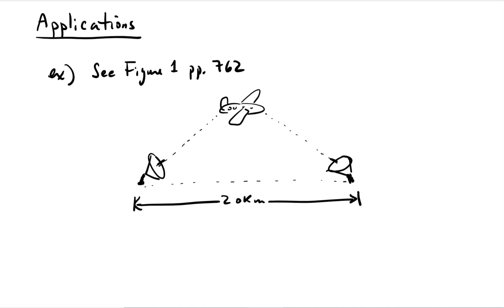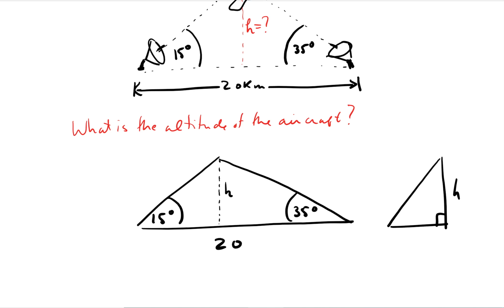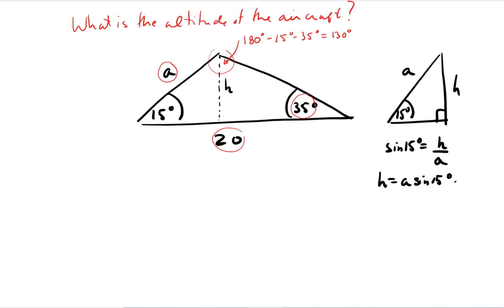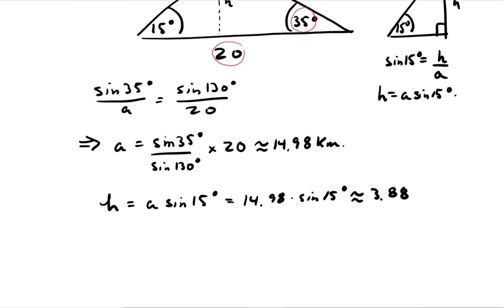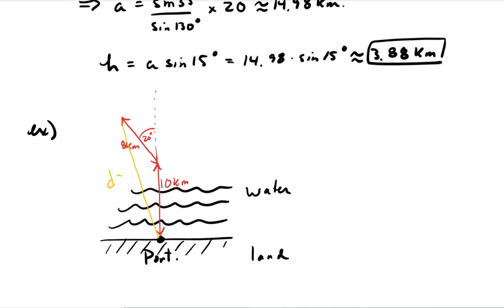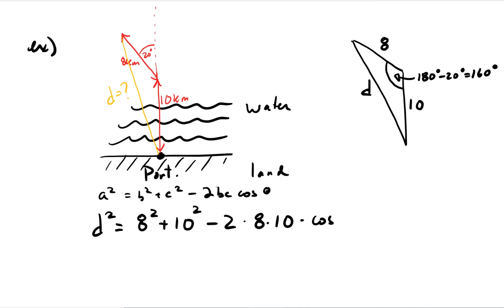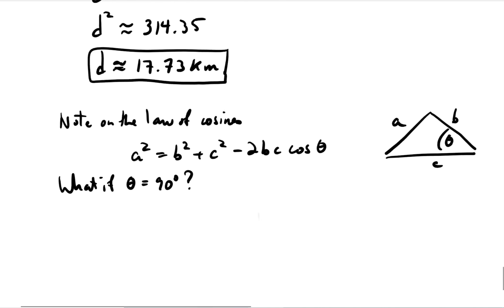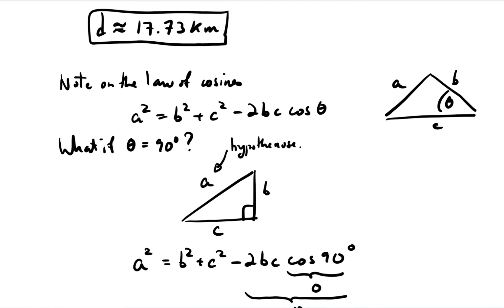10.1 and 10.2: Applications